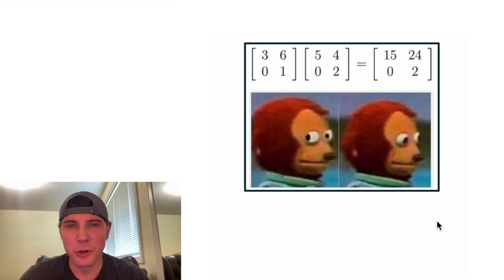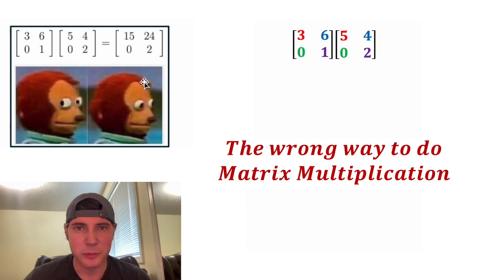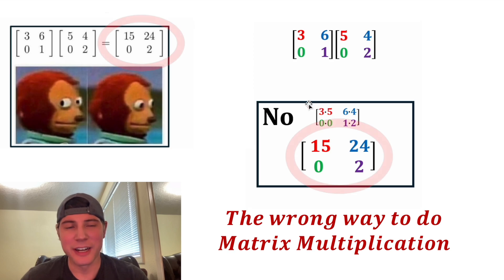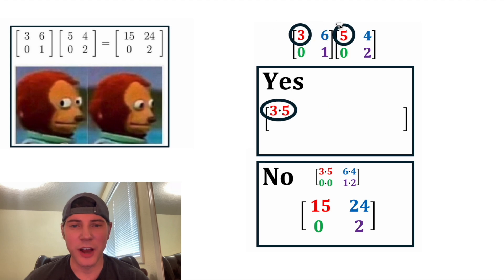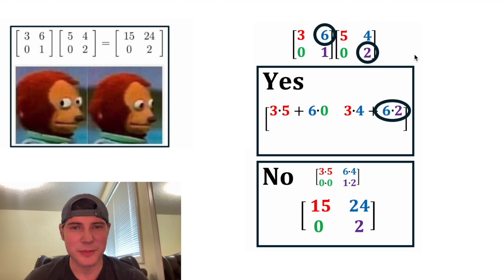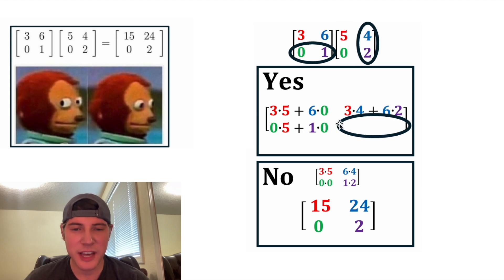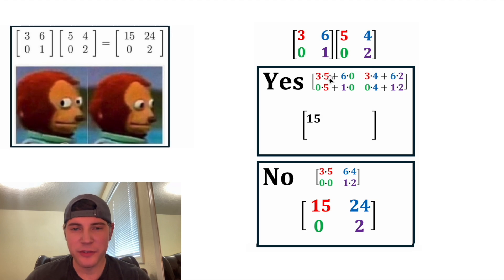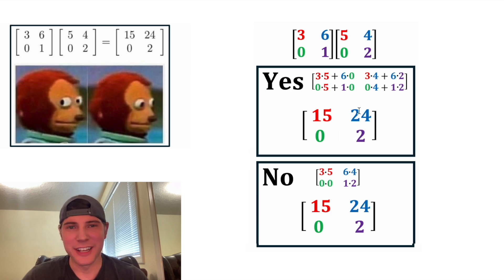Matrix Multiplication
This one made me chuckle, so I wanted to share it with everyone.